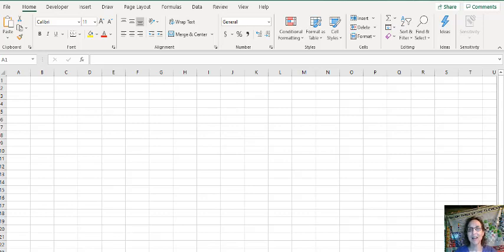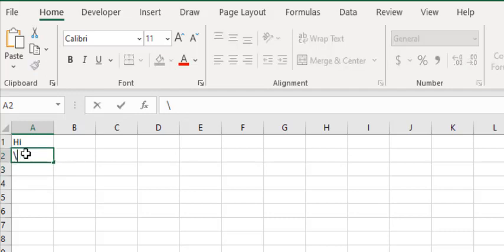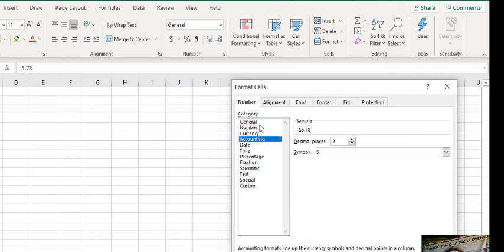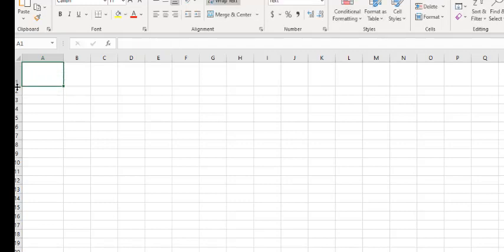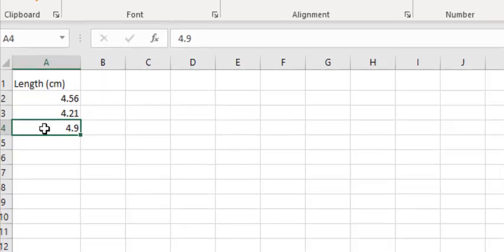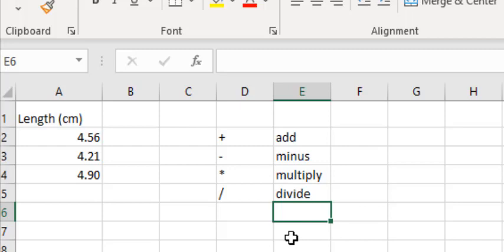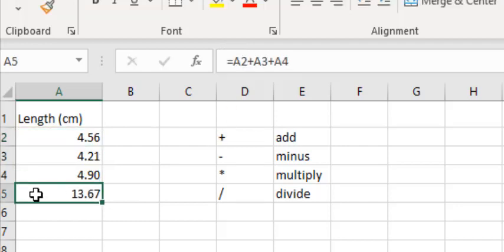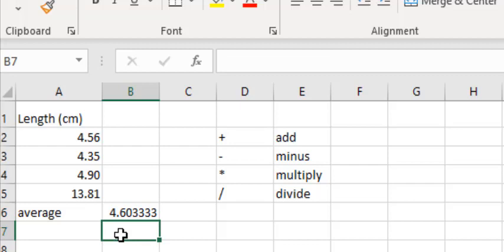ExcelBasic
Introduction to Excel, including how to do basic math with Excel.